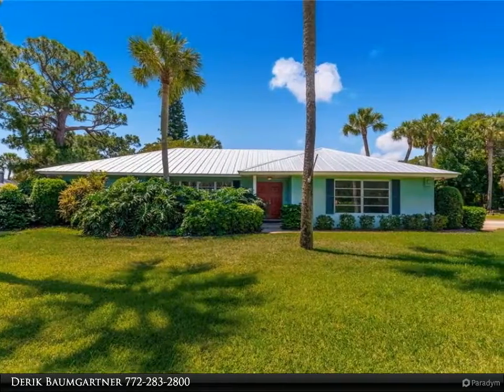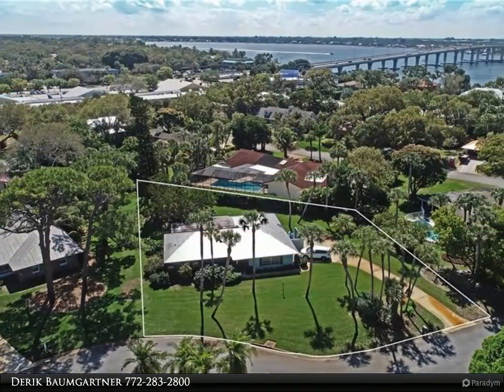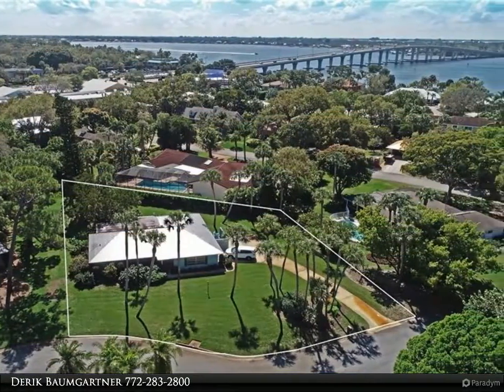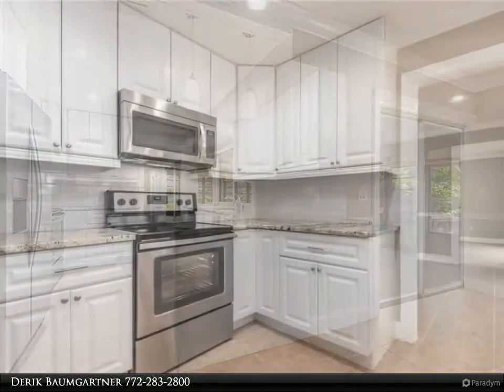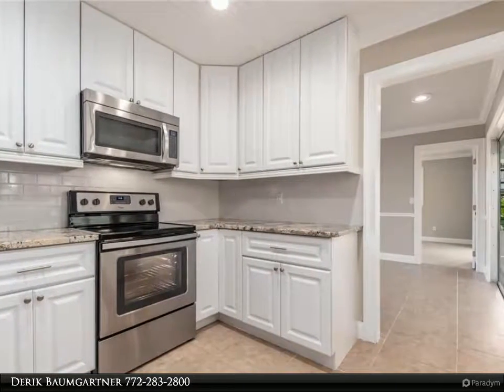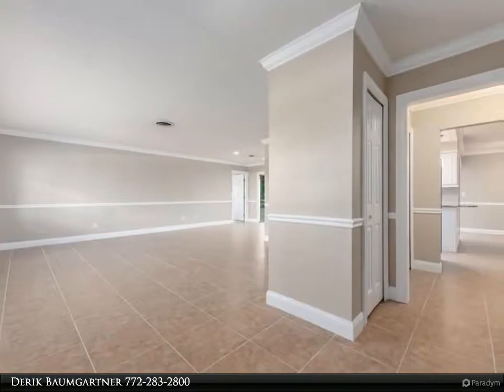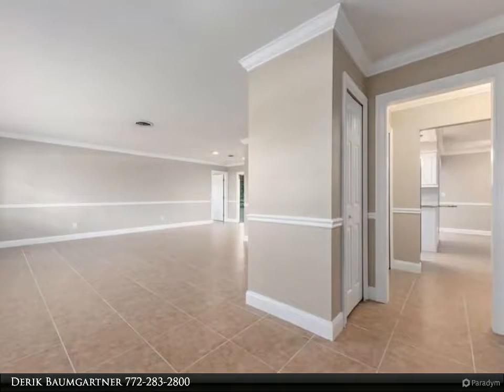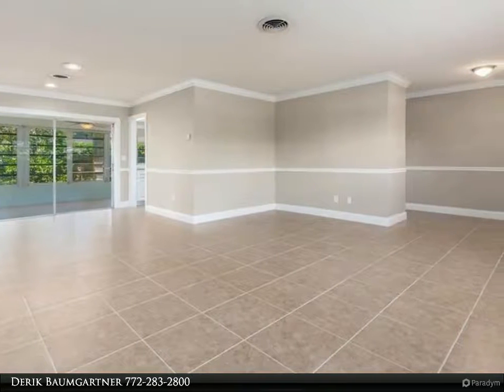5 Indialucie Parkway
Recently renovated 2 Bedrooms, 2 Bathrooms with side load 2 car garage located in Sewall's Point. Great location! Wonderful park-like setting on .4 acre lot. CBS construction with newer metal roof, 18 tile floors, and Berber carpeting in Bedrooms. Spacious layout offers split bedroom floor plan with Living, Family, & Dining room. New Solid wood white kitchen cabinets features 42 upper cabinets with soft close doors & drawers, Stainless Steel appliances, Granite counter tops, and a pass through window to the Florida room. All sliding glass doors pocket out of the way for full openings, new hurricane garage door, newer hurricane shutters. County water & well for irrigation. Walk to fishing, shopping, several restaurants & banks. Owner/Agent.

Derik Baumgartner
Berkshire Hathaway HomeServices Florida Realty